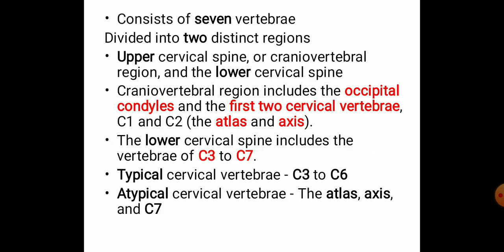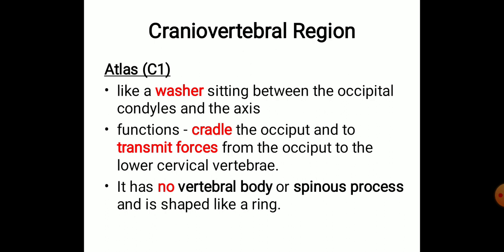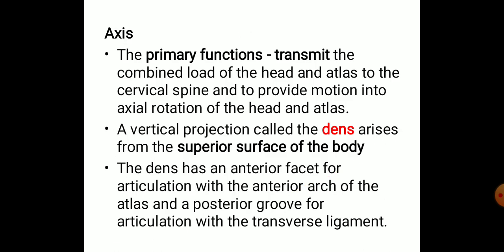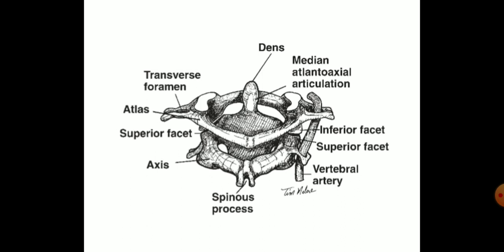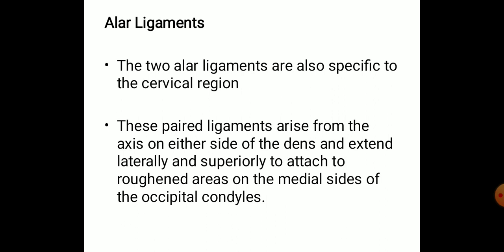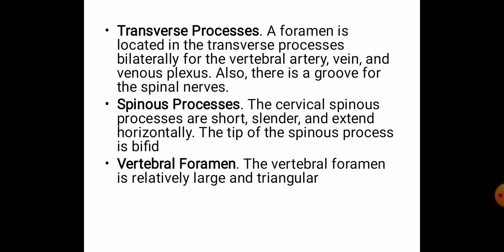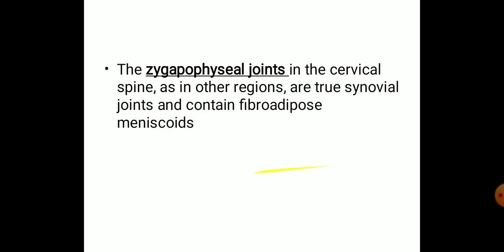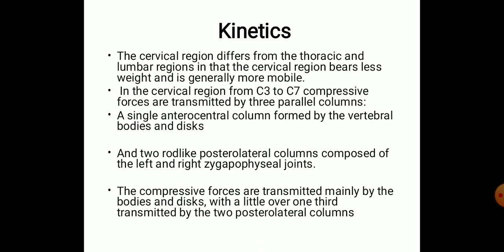Structure of the Cervical Region